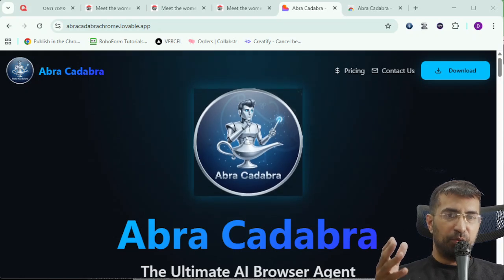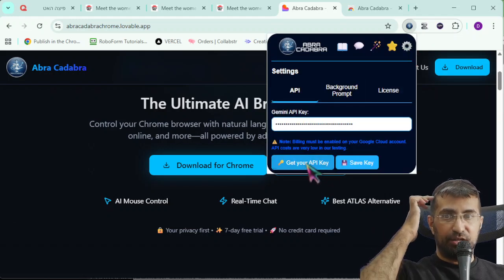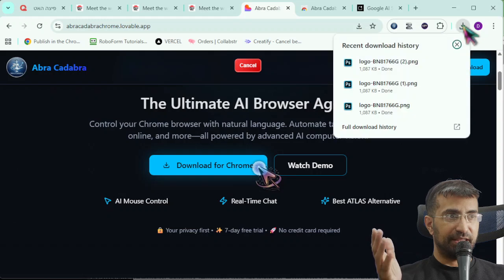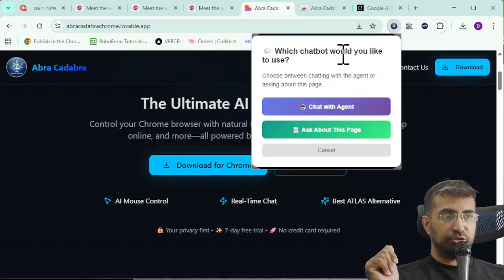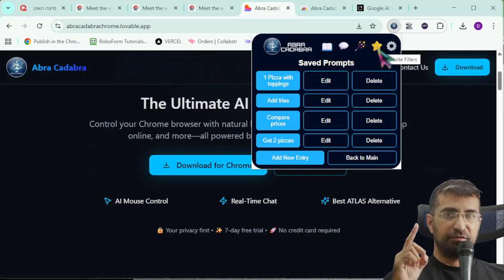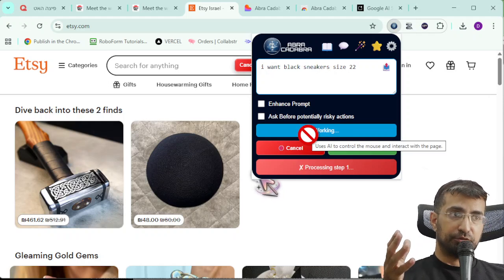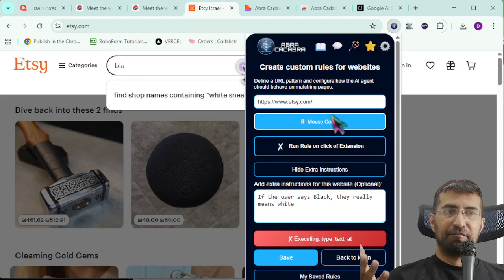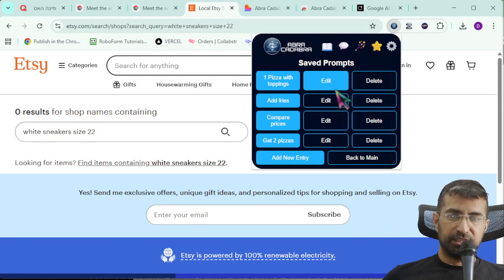FEATURES VIDEO for ABRA CADABRA | The OPENAI ATLAS ALTERNATIVE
Tired of endless clicking and repetitive tasks? ✨ Unleash the power of AI to control your Chrome browser with natural language! Discover Abra Cadabra, the ultimate AI Browser Agent designed to automate your web workflows and save you countless hours every week.

In this video, we introduce you to Abra Cadabra's revolutionary AI computer vision, allowing you to effortlessly automate tasks, intelligently fill forms, manage e-commerce operations, and so much more. See how features like AI-powered mouse control, real-time agent communication, and dynamic script generation make complex web processes simple. Whether you're a professional, a business, or looking to streamline personal tasks, Abra Cadabra adapts to your needs. Plus, it's the best ATLAS alternative for Chrome, built with your privacy first!